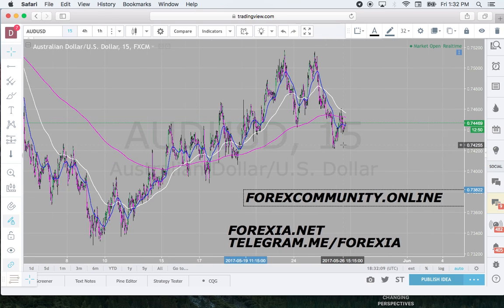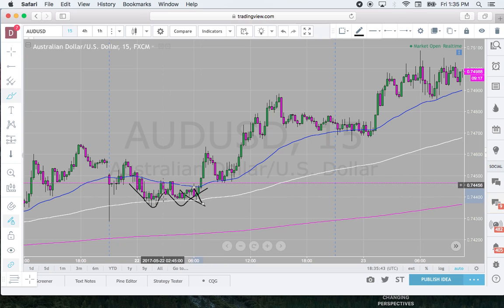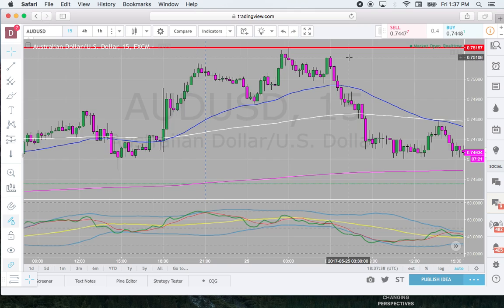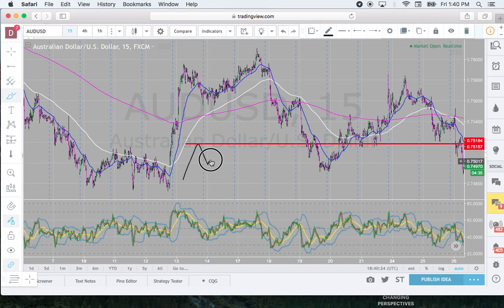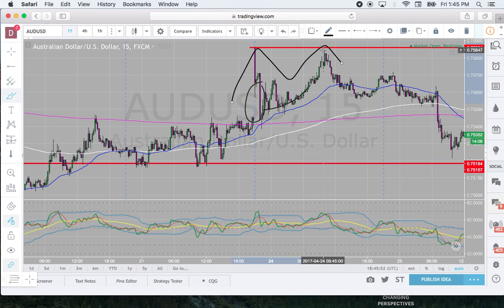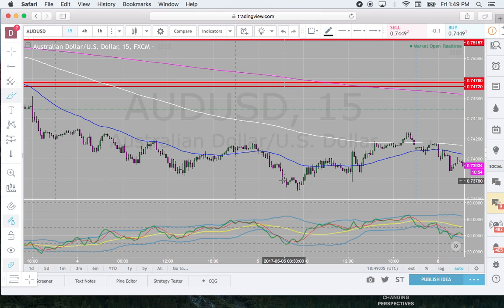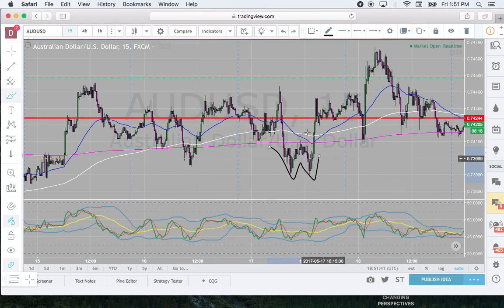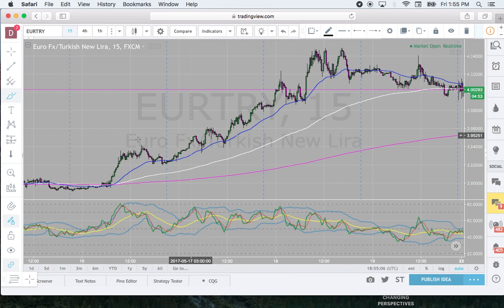Trading M and W Formations By Forexia ~ Forex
EDIT @ 6:23 I MEANT TO SAY SELL!!